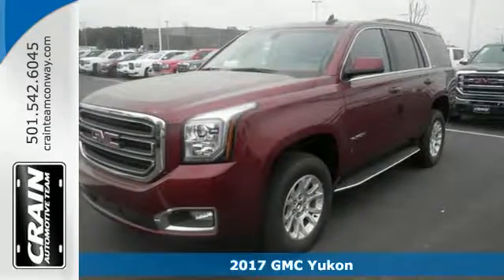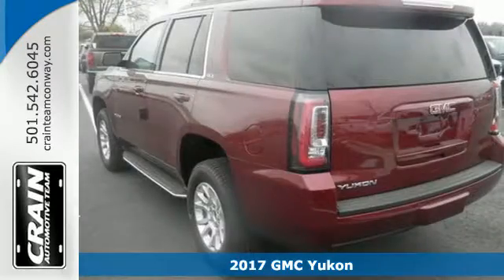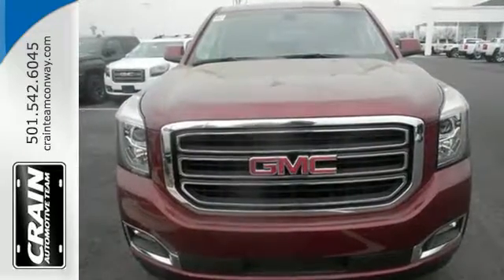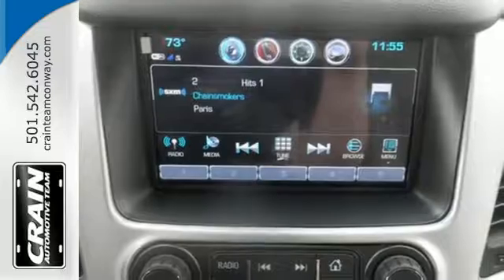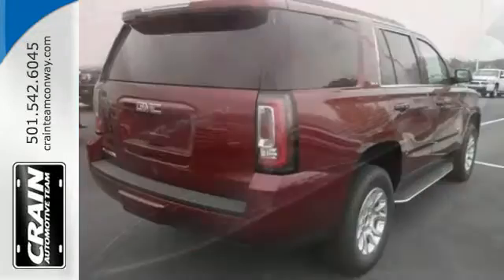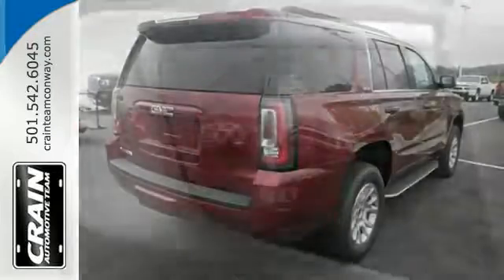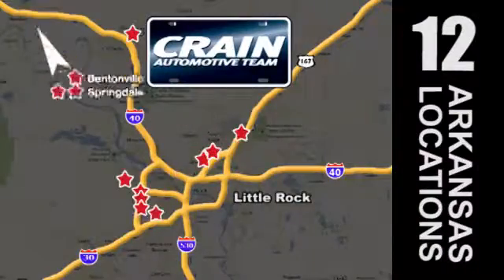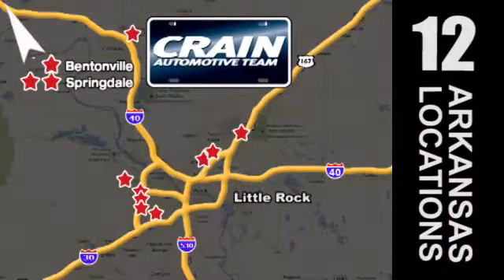New 2017 GMC Yukon Conway AR Little Rock, AR 7GT9846 - SOLD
Year: 2017
Make: GMC
Model: Yukon
Trim: BASE PACKAGE
Engine: 5.3L Ecotec3 V8 Engine
Transmission: Automatic
Color: Crimson Red Tintcoat
Interior: Cocoa/Dune
Stock #: 7GT9846
VIN: 1GKS1AKC7HR265061
This 2017 GMC Yukon SLE is offered to you for sale by Crain Buick GMC of Conway. This GMC includes: AUDIO SYSTEM, 8 DIAGONAL COLOR TOUCH SCREEN WITH INTELLILINK AM/FM/SiriusXM Smart Device Integration AM/FM Stereo Satellite Radio Bluetooth Connection Auxiliary Audio Input MP3 Player ENGINE, 5.3L ECOTEC3 V8 Flex Fuel Capability 8 Cylinder Engine EMISSIONS, FEDERAL REQUIREMENTS TRANSMISSION, 6-SPEED AUTOMATIC, ELECTRONICALLY CONTROLLED Transmission w/Dual Shift Mode Transmission Overdrive Switch A/T 6-Speed A/T *Note - For third party subscriptions or services, please contact the dealer for more information.* Want more room? Want more style? This GMC Yukon is the vehicle for you. You appreciate the finer things in life, the vehicle you drive should not be the exception. Style, performance, sophistication is in a class of its own with this stunning GMC Yukon. This vehicle won't last long, take it home today. Every new and pre-owned vehicle is backed by the Crain Commitment, including our 100% low price guarantee, a 100 hour love it or leave it exchange policy, and a 100 year 100,000 mile warranty. The Crain Team's Got 'Em!

Address:
1003 North Museum Road